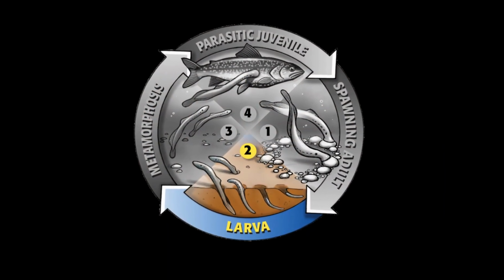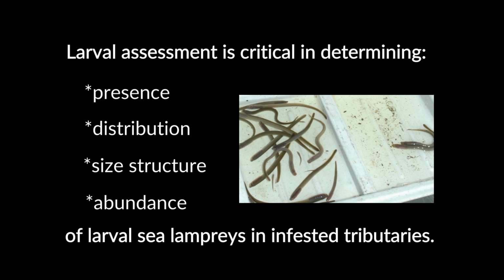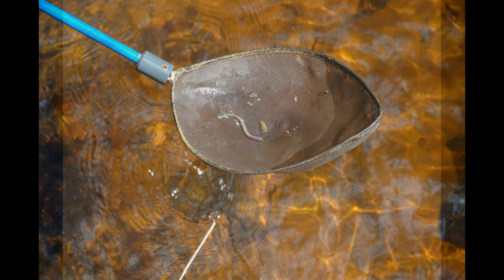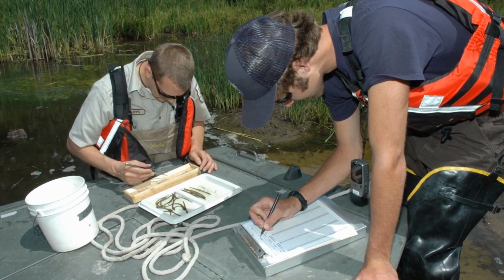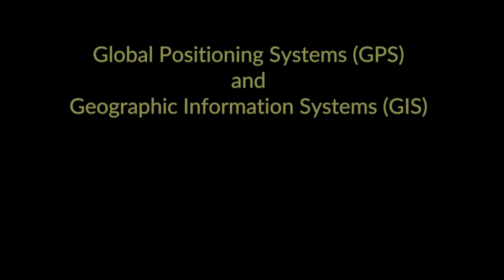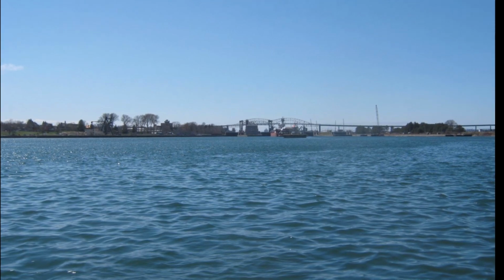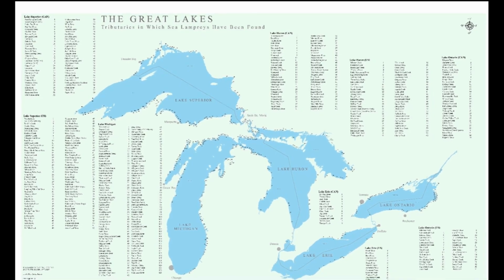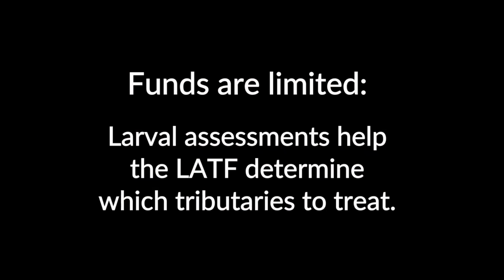For Educators - Video 14 - All About Larval Assessment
Attention Great Lakes Educators! This video is part of a larger series of GLFC videos (16 in all) that cover topics such as: who we are, the different fish species we work with, why (and how) sea lamprey control happens in the Great Lakes, our ongoing projects, and work we are doing with partner agencies. These short, informal videos can be found through our YouTube channel (@LampreyControl) and are made with photos and videos from our website - all of which are accessible online. If you would like to look through the GLFC media library,